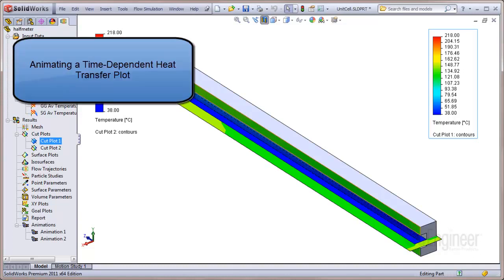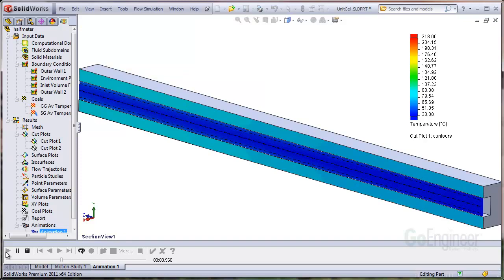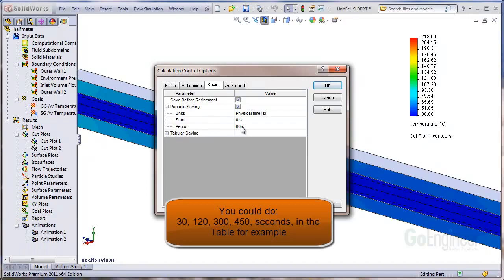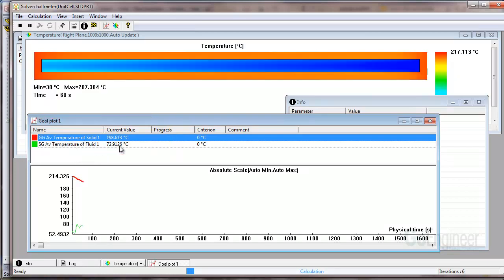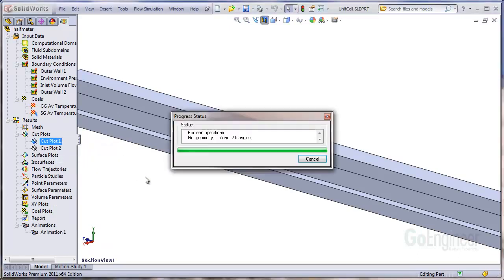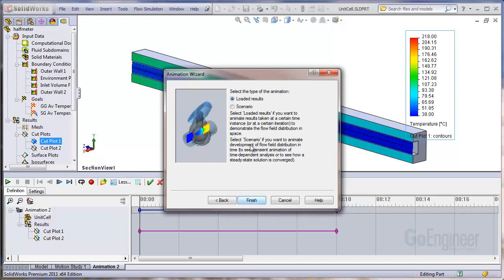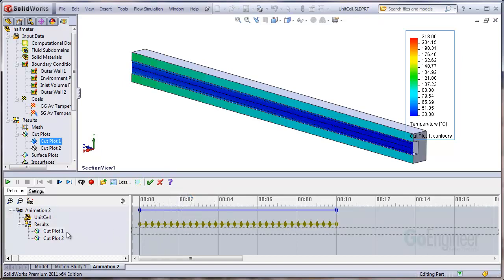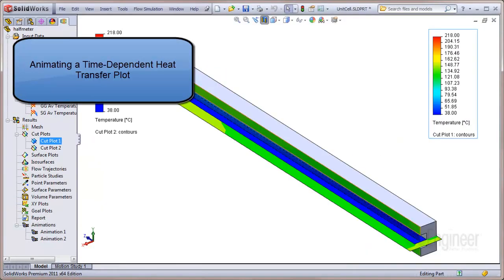SOLIDWORKS Flow Simulation Animation of Time dep